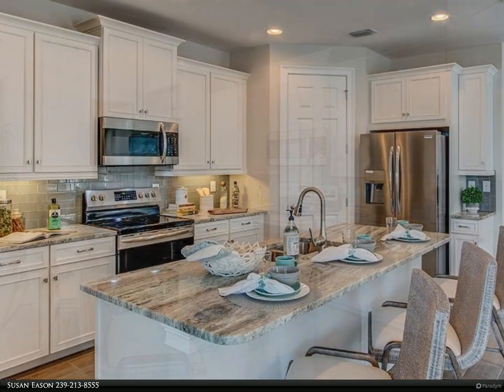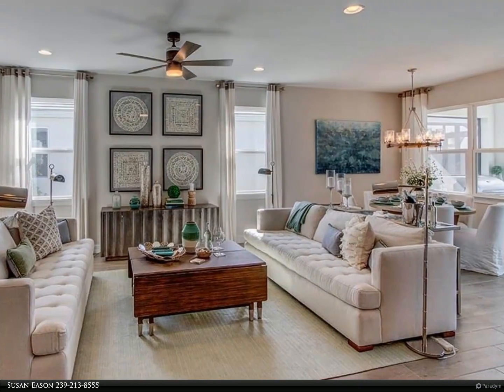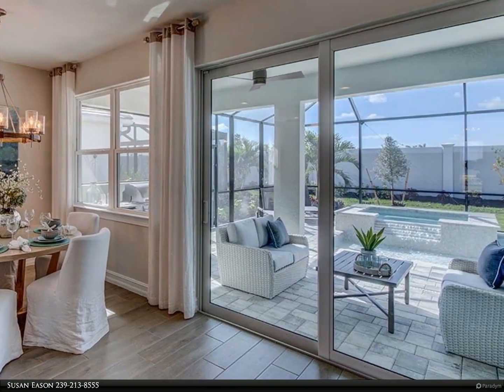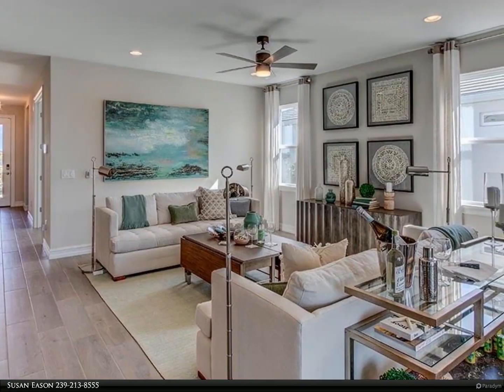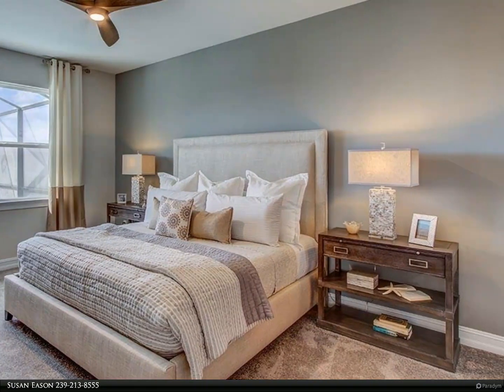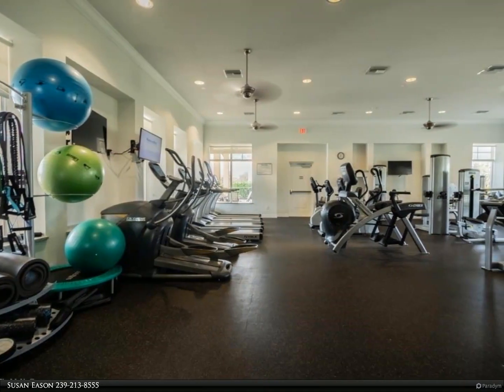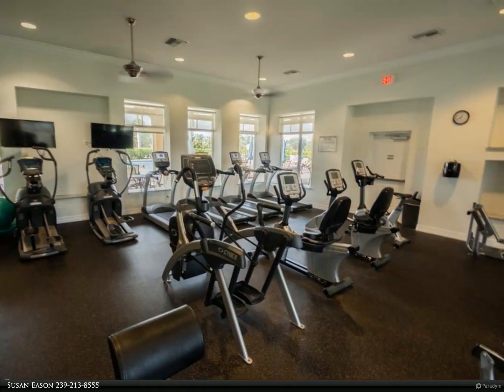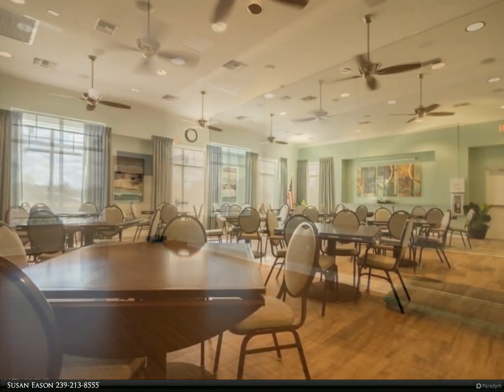Berkshire Hathaway HomeServices Florida Realty - 15380 Yellow Birch Court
Welcome to the Fabulous 55+ Community of Cascades at River Hall. This Clifton floor plan has 1816 sq ft with 2 bedrooms plus a den with glass French doors equipped with HURRICANE WINDOWS. The kitchen boasts White 42" cabinets with soft close doors and drawers, stunning white quartz countertops, Whirlpool Stainless Steel appliance with a French Door refrigerator, White Subway backsplash, Tile plank flooring throughout the living area and carpets in the bedrooms, 8 Ft doors throughout, and Whirlpool Top Load Washer and Dryer. Cascades offers a LOW HOA of $332 a month covering all your lawn care needs, Cable &amp; Internet, ADT security systems with a Smart Home Package, a beautiful clubhouse with resort style pool, and a state-of-the-art fitness center. Enjoy the outdoor sports courts featuring Pickleball, Tennis and Bocce. This is a very active adult community with loads of social activities and River Hall Country Club is just down the street where you can Pay as you Play Golf or enjoy a night out with friends and neighbors for dinner or drinks. ***Photos are not of the actual home. All colors and selections need to be verified. Additional Floor plans are available for viewing.

Susan Eason
Berkshire Hathaway HomeServices Florida Realty